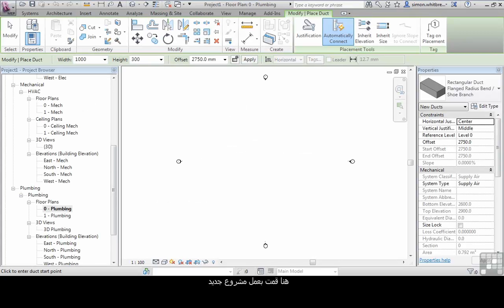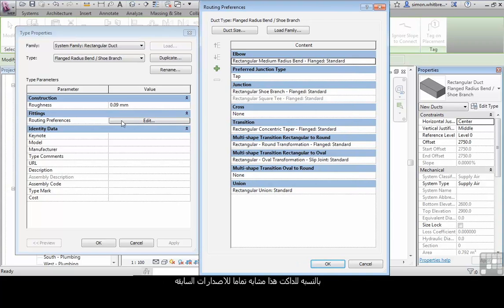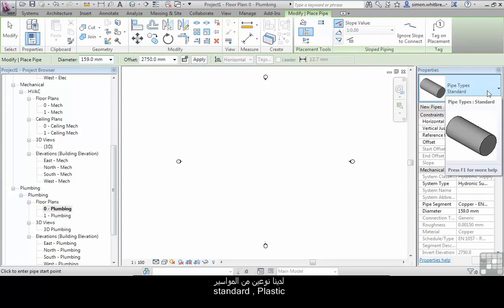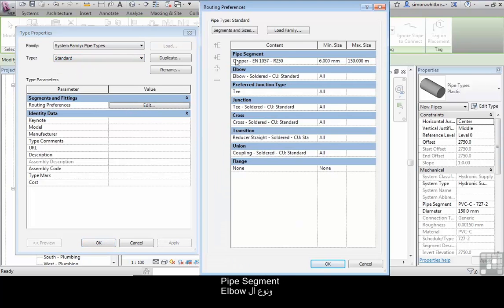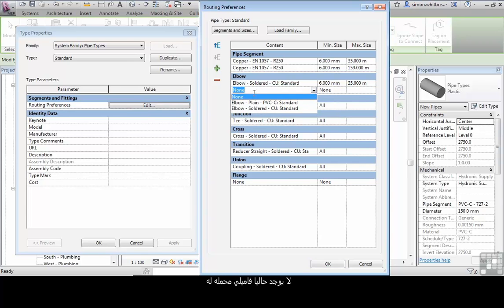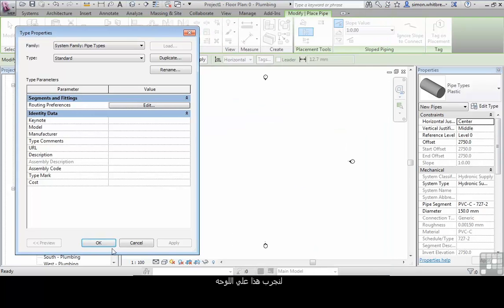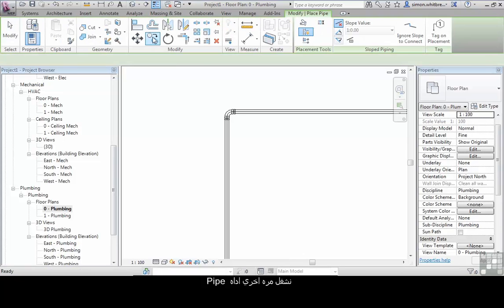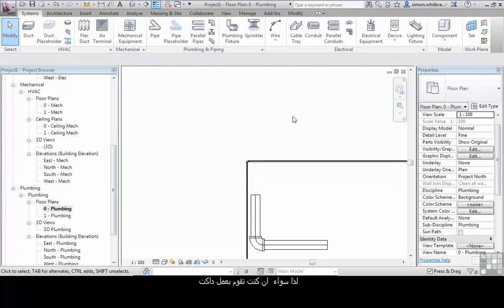2108 MEP Enhancements Duct And Pipe Routing